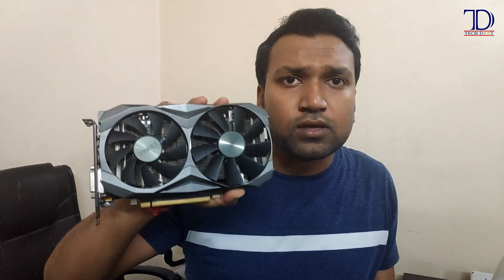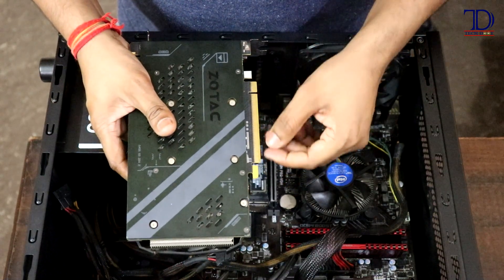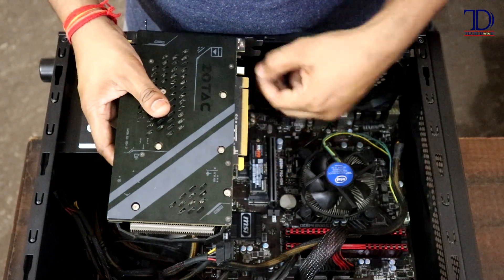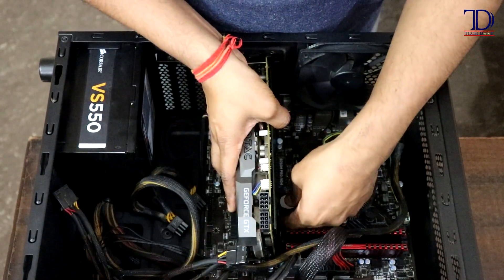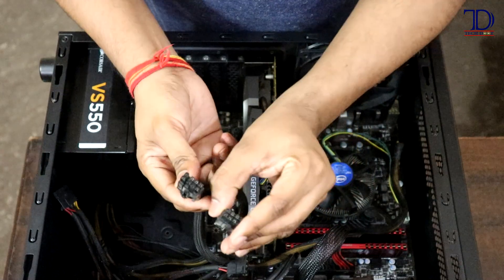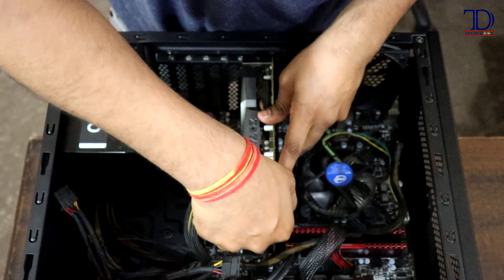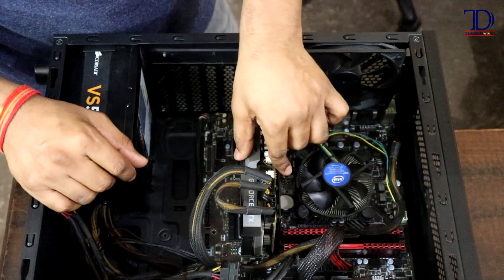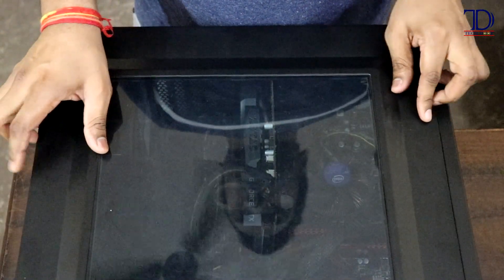Zotac 1080 Ti Graphics Card Installation in 2020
In this video we are going to show how to install graphics card on to the motherboard in pc cabinet.

PC Cabinet: Corsair 100R
RAM: Corsair Vengeance DDR4 2400HZ
SSD: SAMSUNG 970 EVO 250GB
PSU: Corsair VS 550
Processor: Core i5 (7th Gen) 7500
Hard Disk